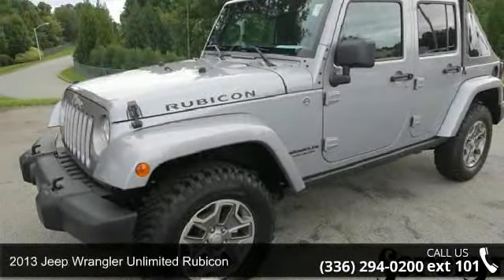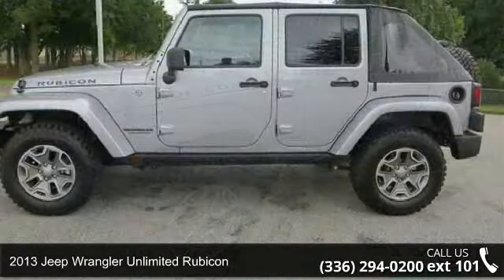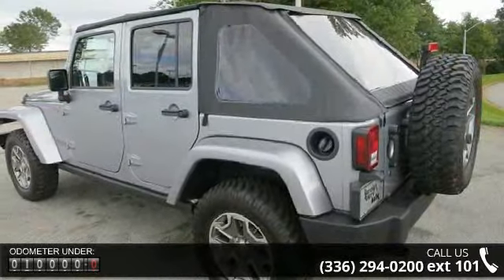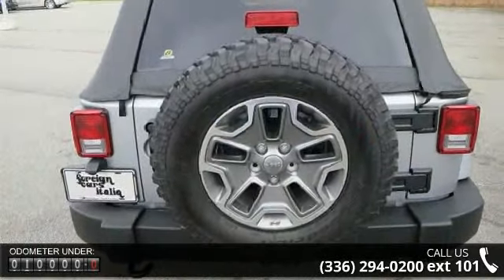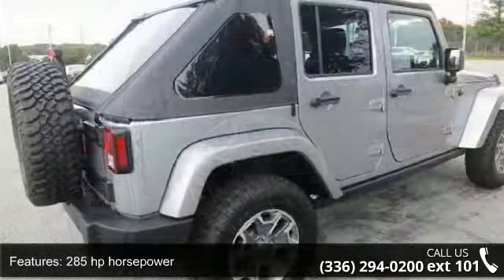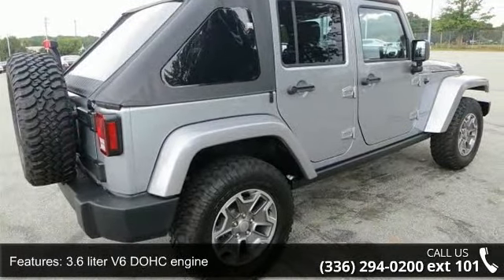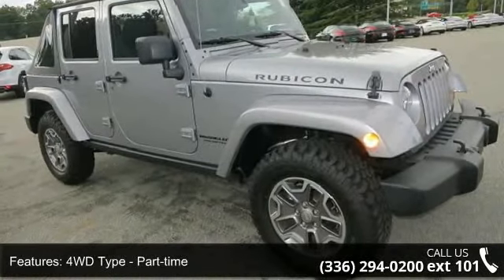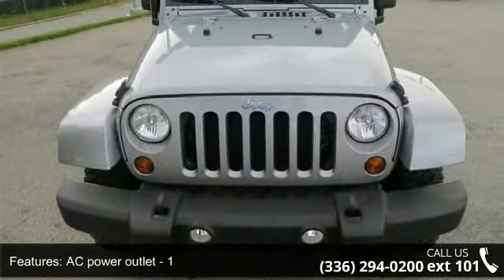2013 Jeep Wrangler Unlimited Rubicon - Foreign Cars Itali...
Foreign Cars Italia is excited to present this Beautiful, Unlimited Jeep Rubicon.  With only 10k miles, This Rubicon is equipped with: Body Colored 3-Piece Hardtop, Connectivity Group (Tire Pressure Monitoring Display), 17"" x 7.5"" Polished Mineral Gray Wheels, 6.5"" Touch Screen Display, Air Conditioning w/Auto Temperature Control, Air Filtering, Body Color Fender Flares, Driver Height Adjuster Seat, Electronic Stability Control, Front Seat Back Map Pockets, GPS Navigation, Heated Front Seats, Hill Descent Control, Integrated roll-over protection, Leather Trimmed Bucket Seats, Quick Order Package 24R, Rear Window Defroster, Rear Window Wiper/Washer, and Speed control. THIS IS THE ONE!